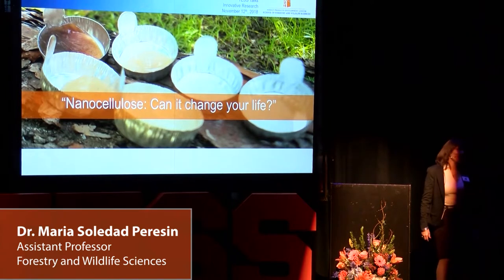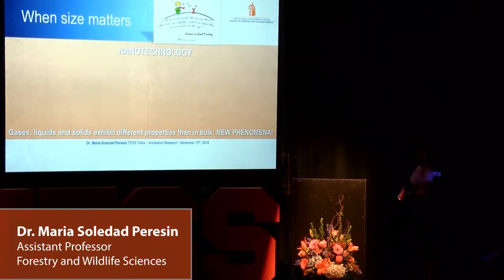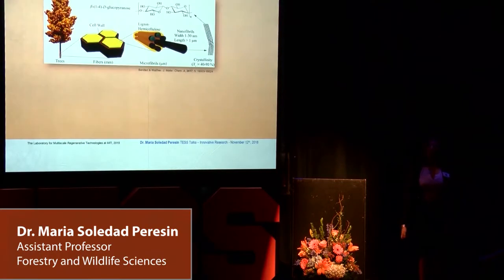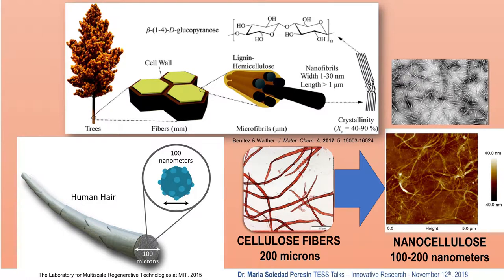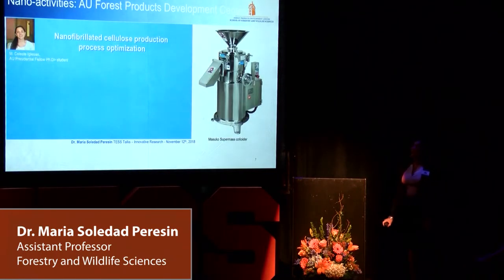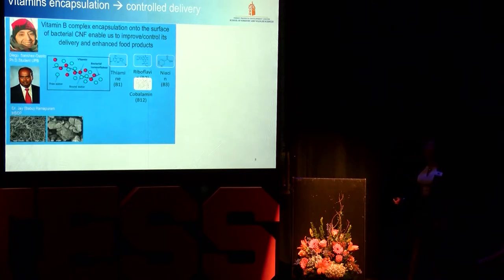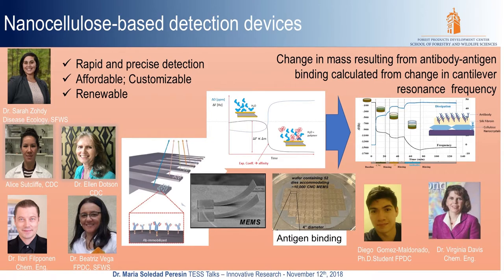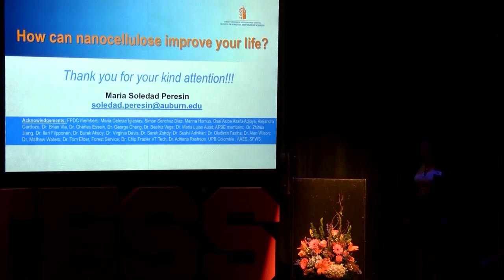TESS TALKS - Peresin